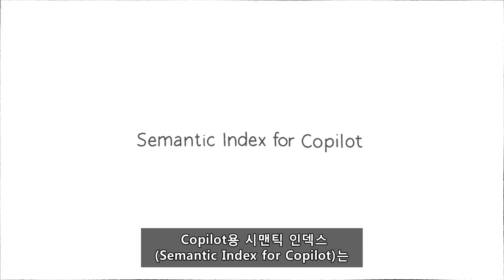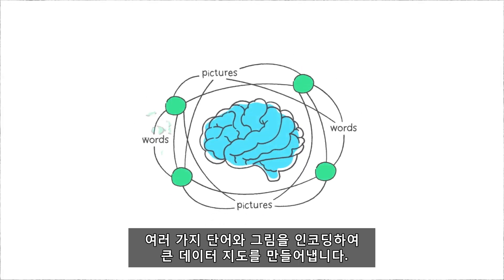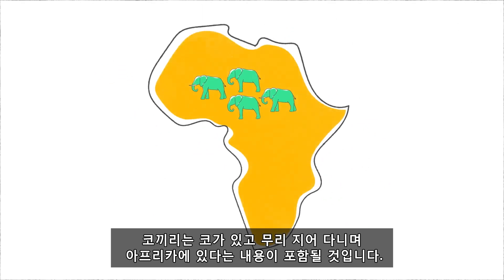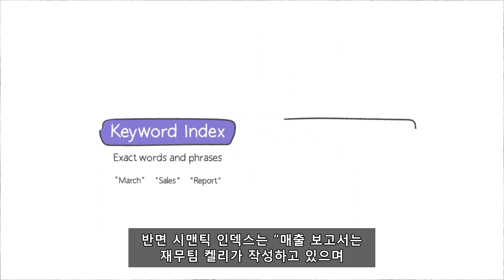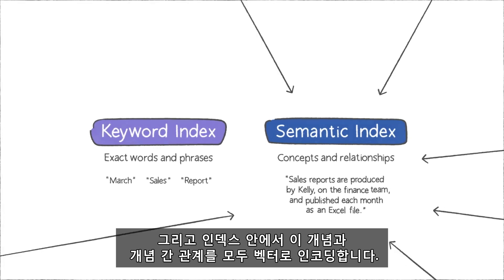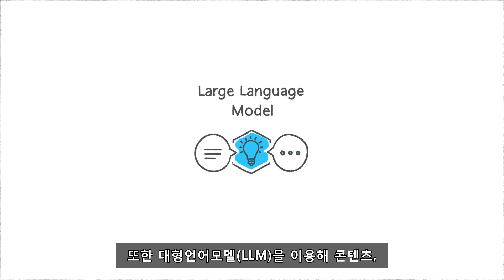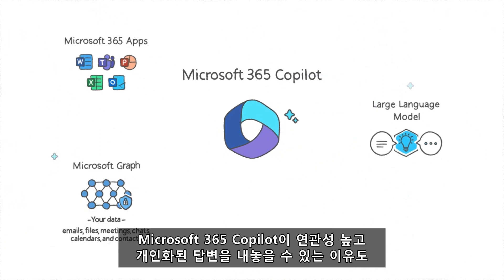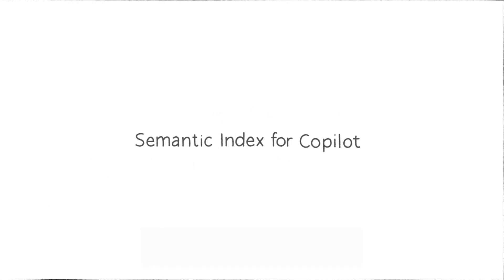🧠이해하기 쉽게 마이크로소프트가 설명해 주는 '코파일럿용 시맨틱 인덱스(Semantic Index for Copilot)🧠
코파일럿용 시맨틱 인덱스(Semantic Index for Copilot)는 일종의 데이터 지도로서, 개인 및 비즈니스 데이터를 이해하고 정교하게 매핑하여 연결고리를 찾아냅니다. 코파일럿 시스템과 마이크로소프트 그래프와 함께 동작해 마이크로소프트 365 코파일럿이 연관성 높고 개인화된 답변을 내놓을 수 있도록 돕습니다.

보다 자세한 내용은 아래의 링크를 통해 확인하실 수 있습니다: